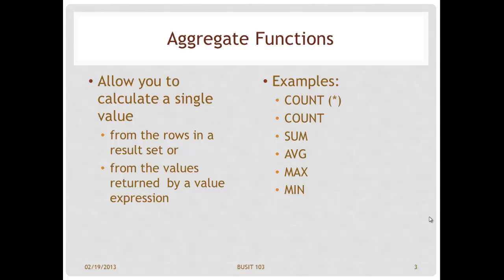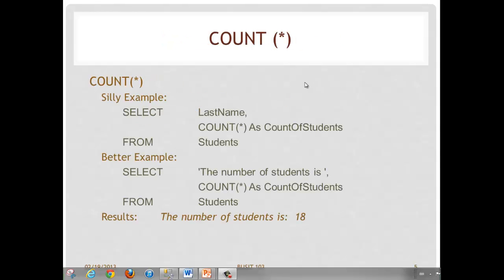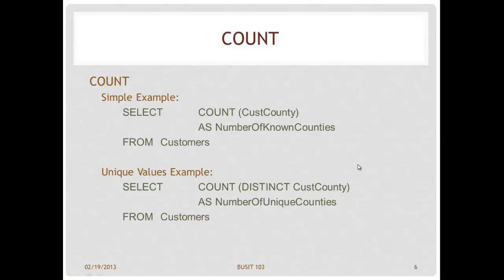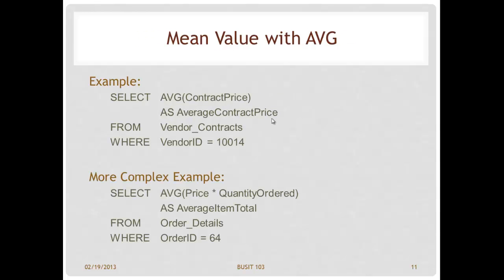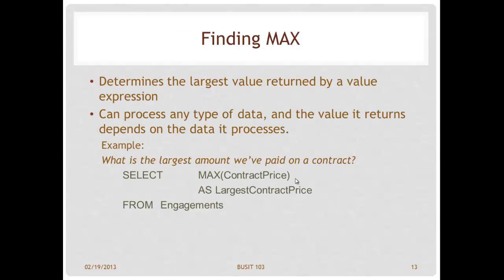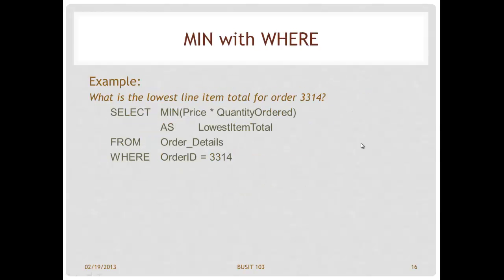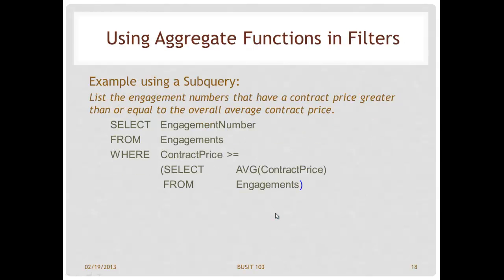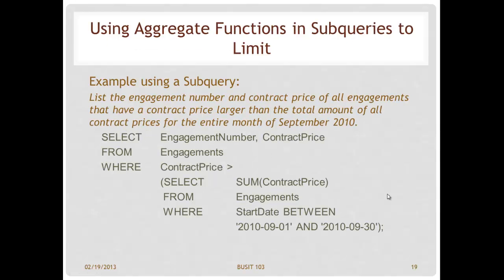Introduction to Aggregate Functions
The video is a brief introduction to aggregate functions and, in particular, COUNT(*), COUNT, SUM, AVG, MAX, and MIN.